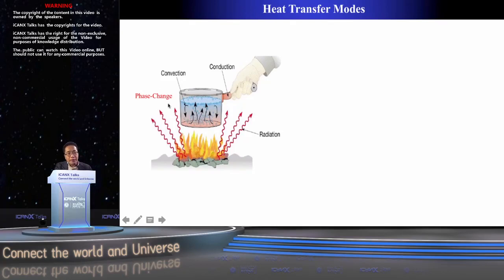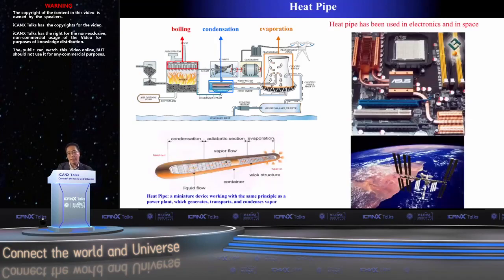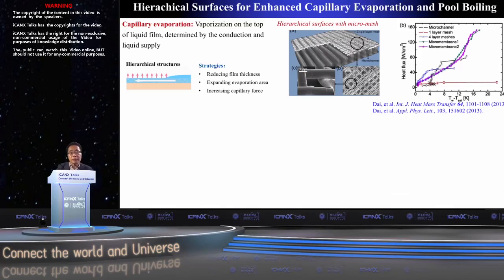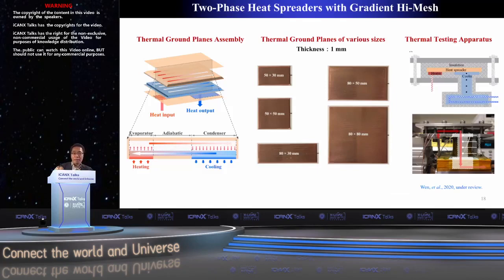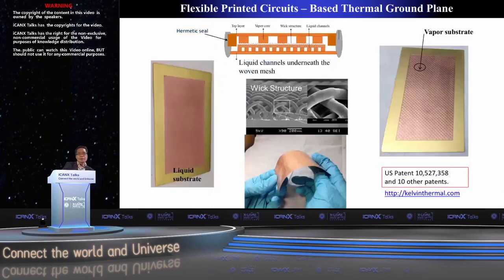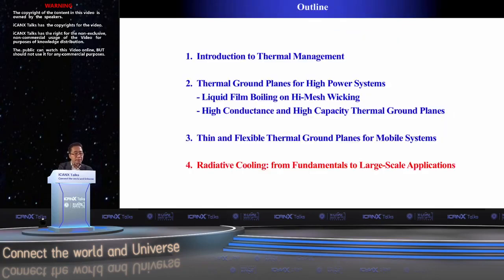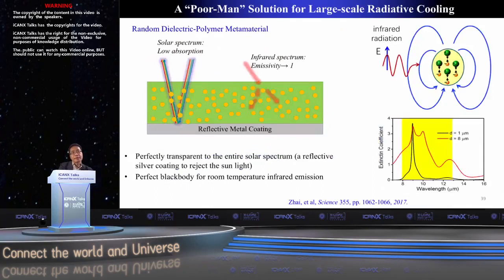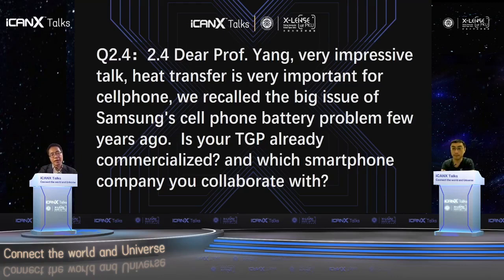iCANX Talks 31 Ronggui Yang